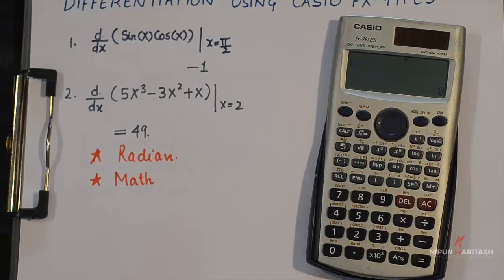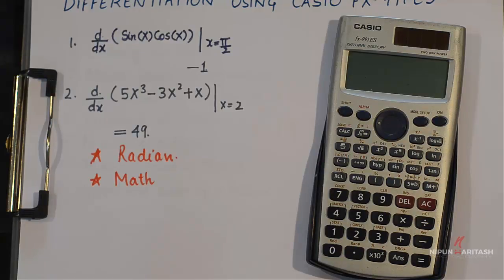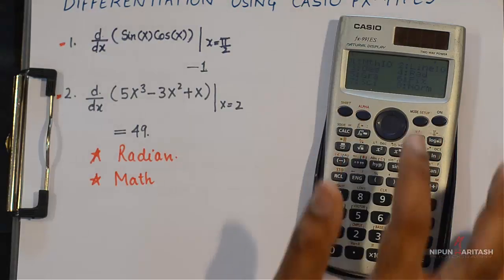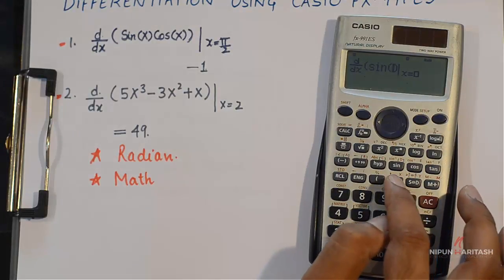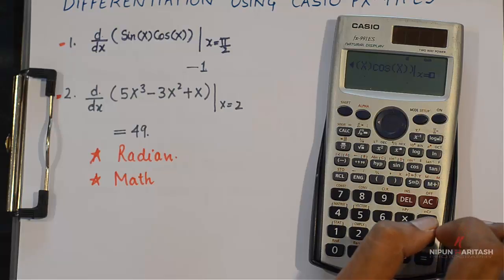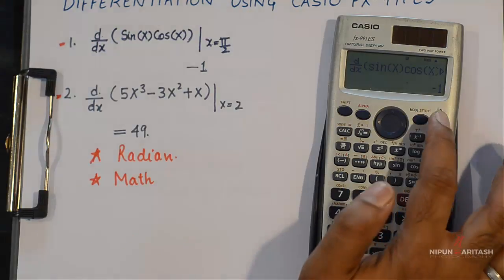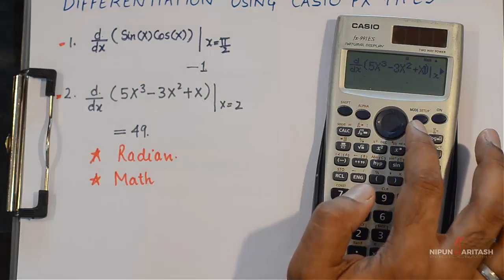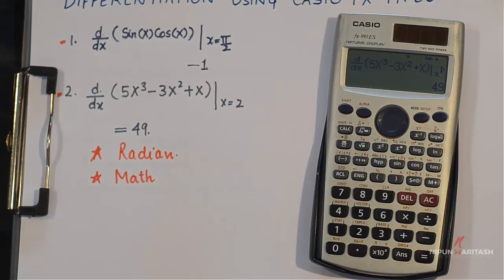Differentiation using Calculator Casio FX-991ES